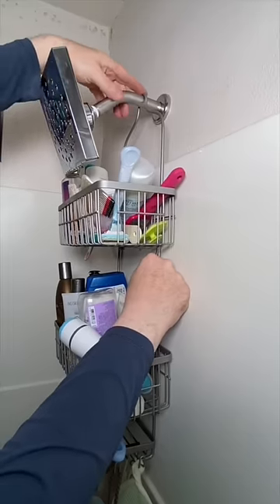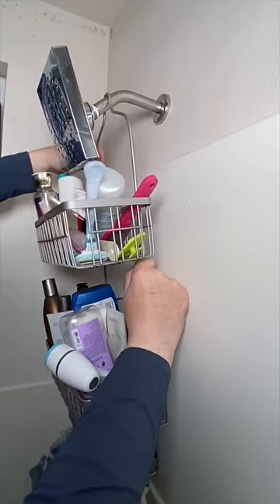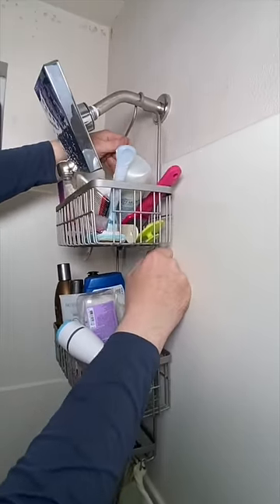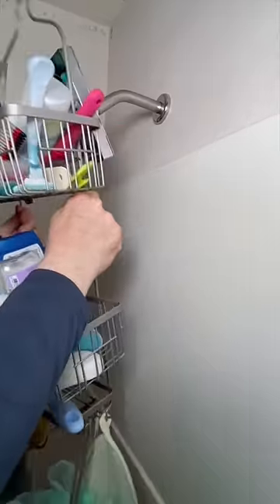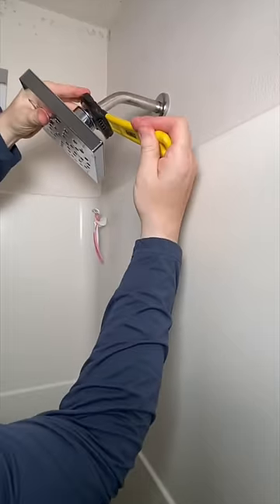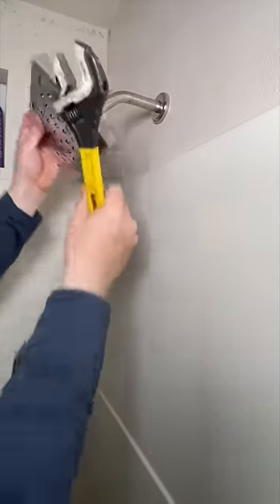QUICK SHOWER CADDY TIP!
Quick shower tip to help you shower caddy stay in place. You don’t want a broken shower head or shower arm.